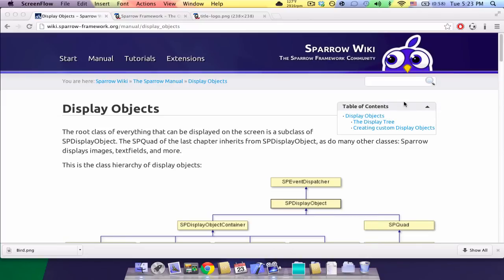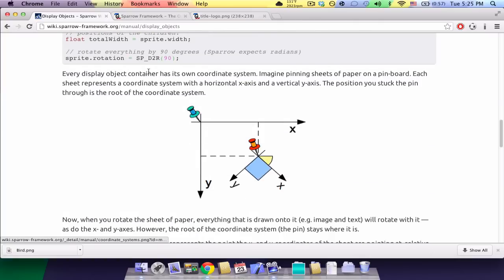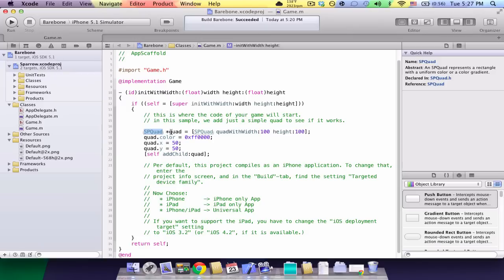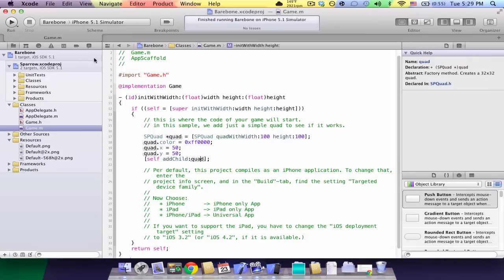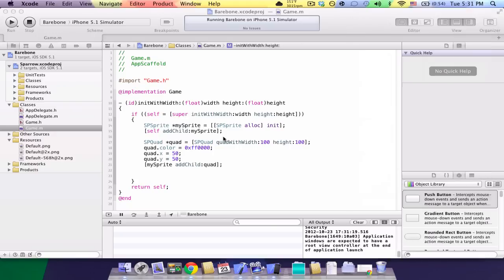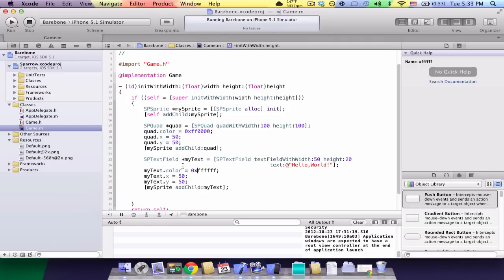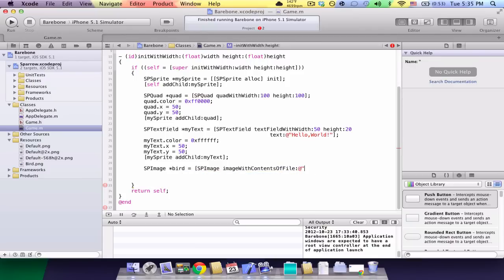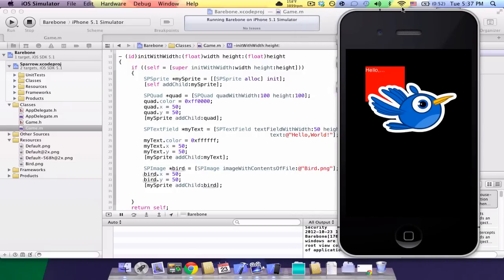Display Objects - Sparrow Framework Tutorial #2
Hi guys,

This is the second tutorial in my Sparrow video tutorial series, this time I'm going over Display Objects. A display object is anything that is shown on the screen, such as an image or a text box and a display object container holds all the display objects, and the two containers are the SPStage and the SPSprite.

If I'm unclear then check out the Sparrow Wiki; it probably explains these concepts better than I do.

I'll try to make the next video within the next few days IA.